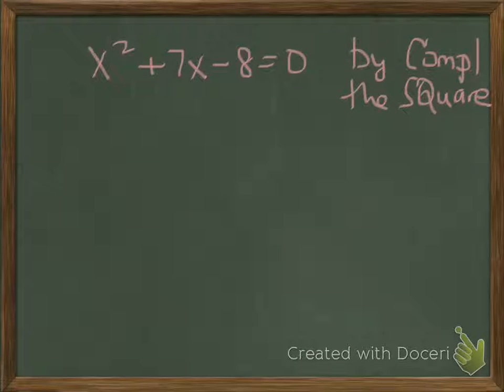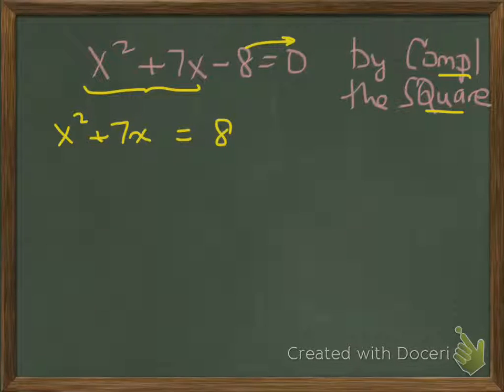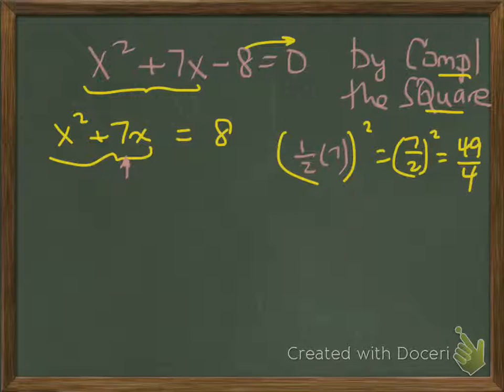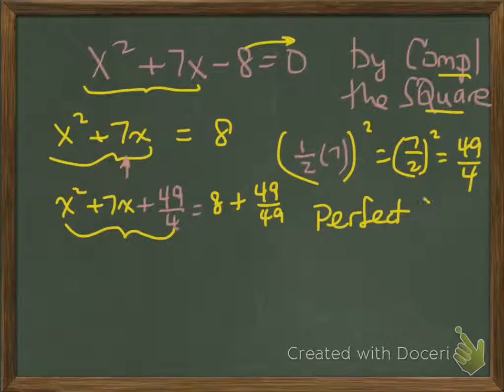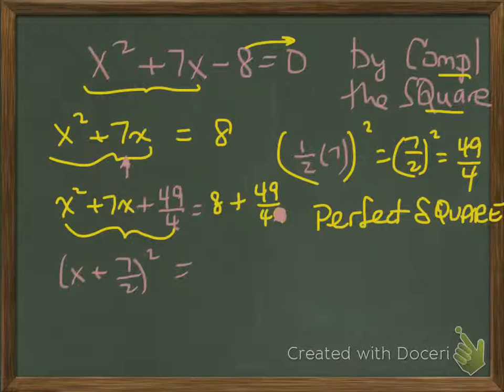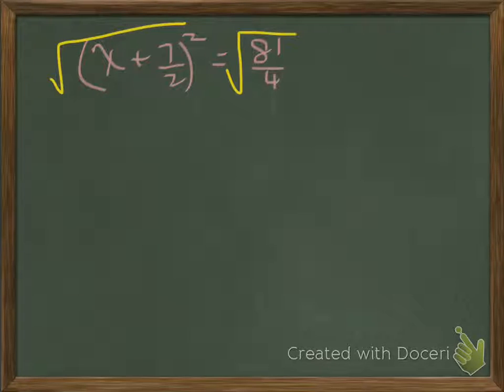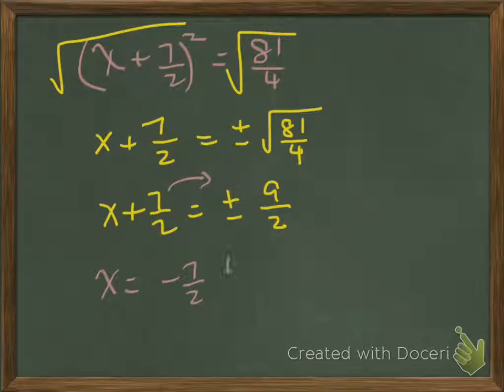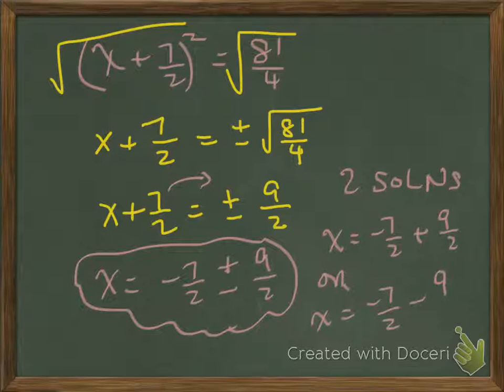solving quadratic by completing the square